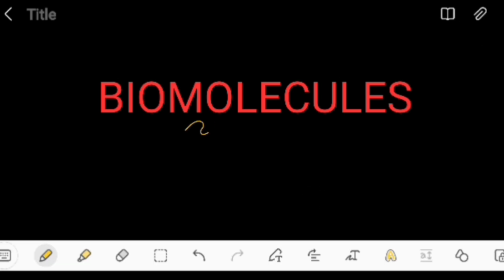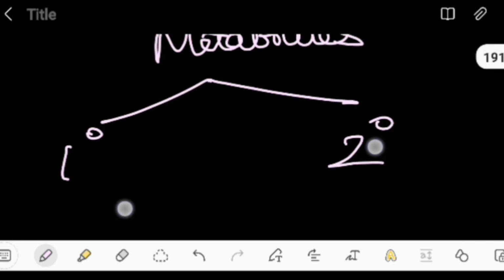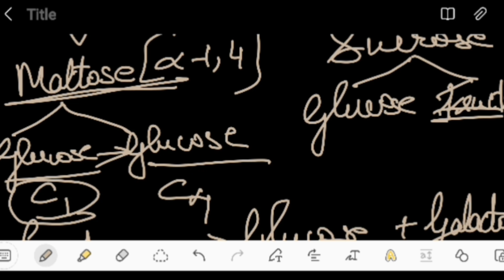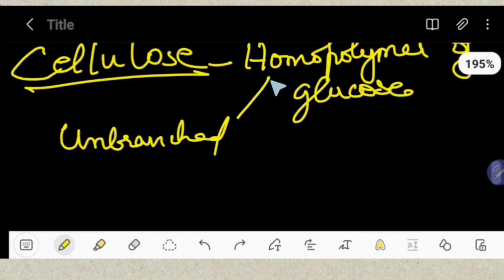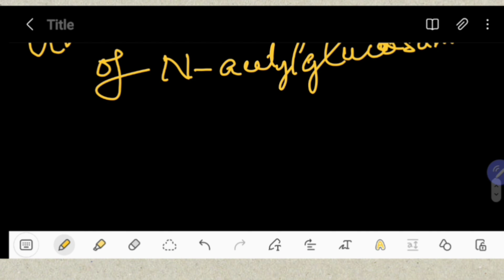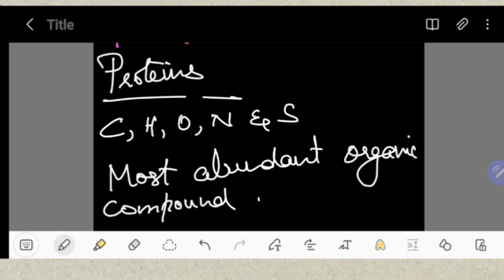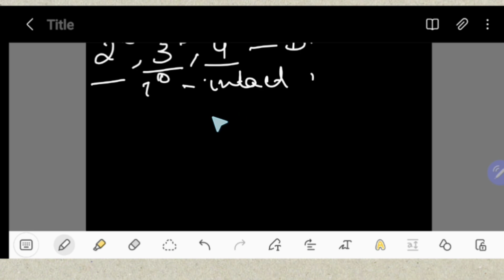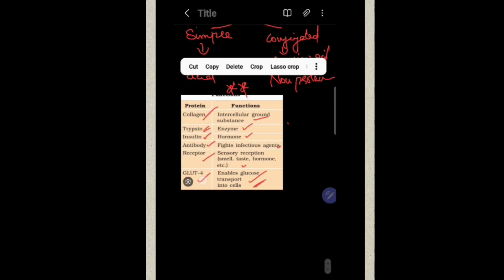BIOMOLECULES LECTURE||PART 1||CLASS 11||NEET 2025||BIOLOGY